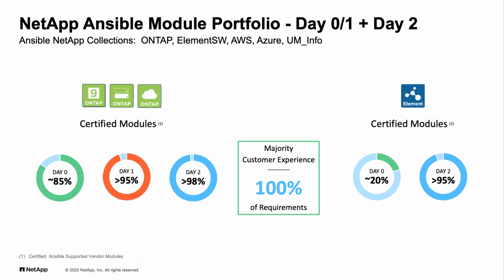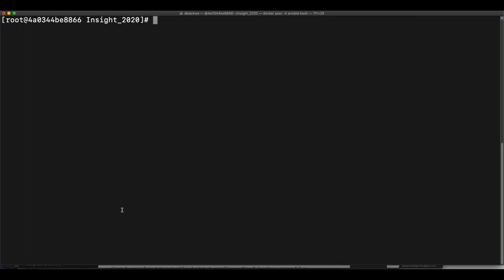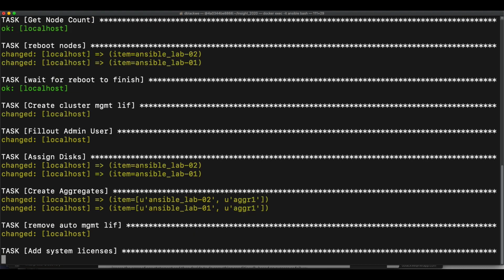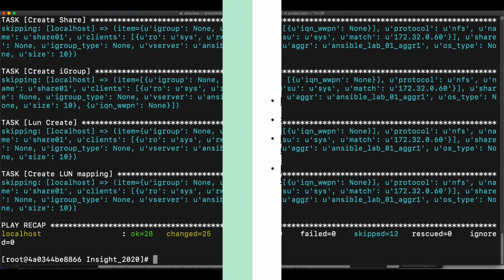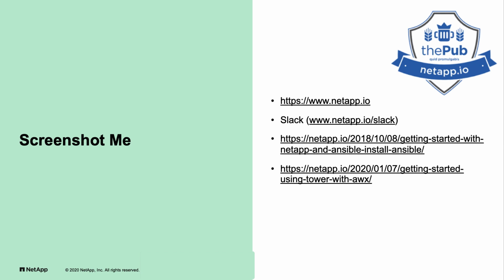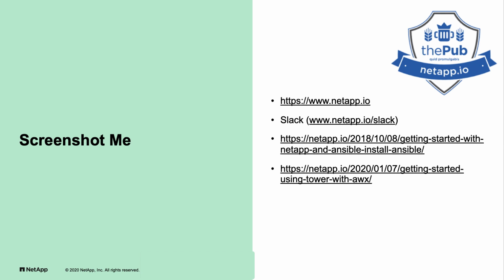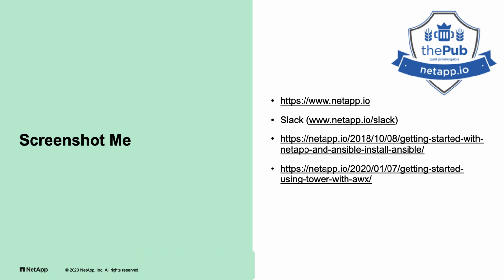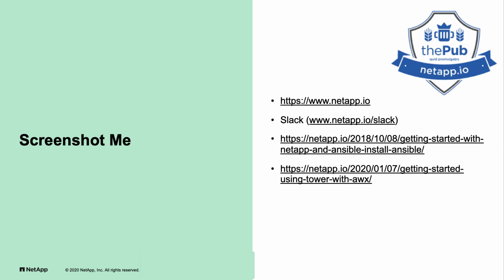Ansible and NetApp: Trusted Automation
View our 10-minute mini session with Ansible and NetApp where we give an overview of what makes NetApp stand out in the Ansible world, the advantages of using NetApp, a demo of advanced options, and links to more information